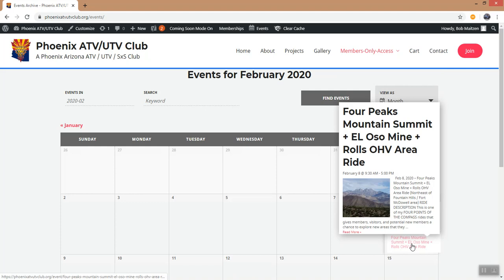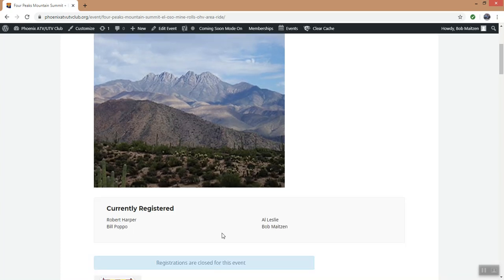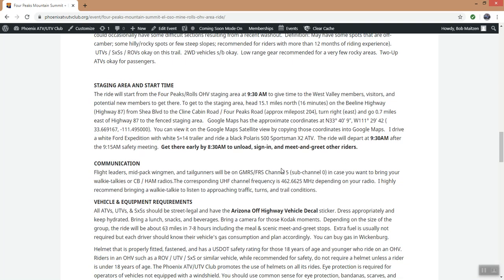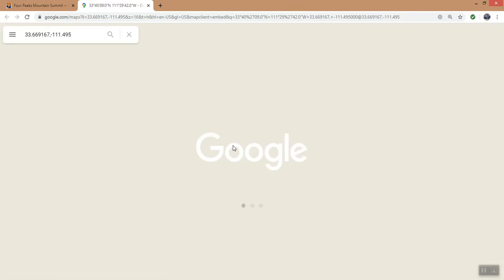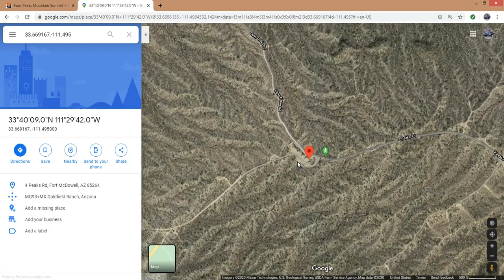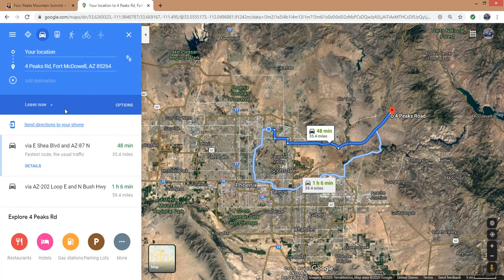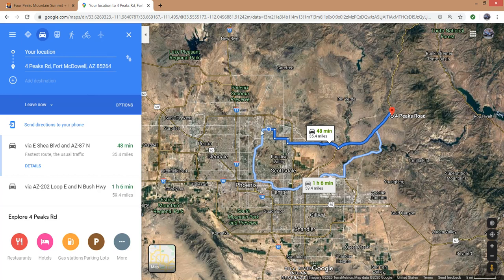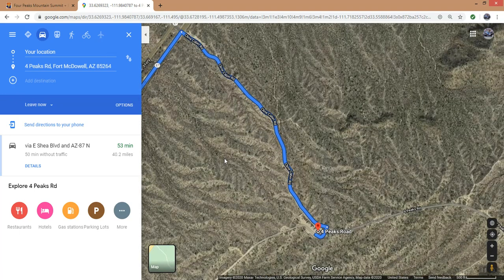REVISED How to use our Google Maps feature for getting to a staging area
This is a short instructional video on how to use our Google Maps feature to get to a staging area.  You can view or print Google Map directions from your home or download them to your phone.